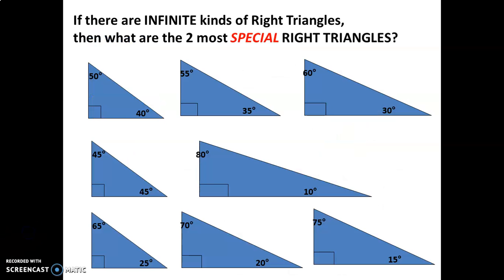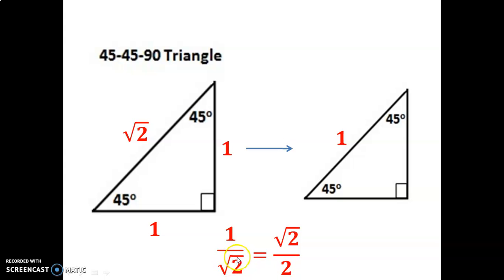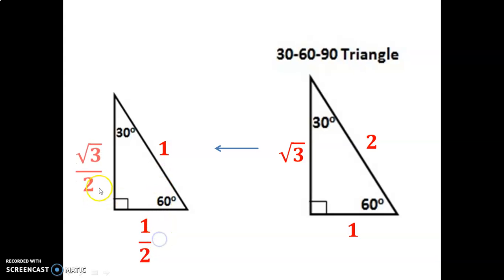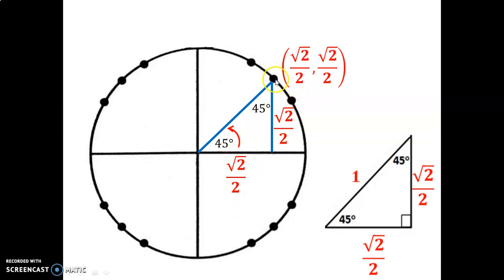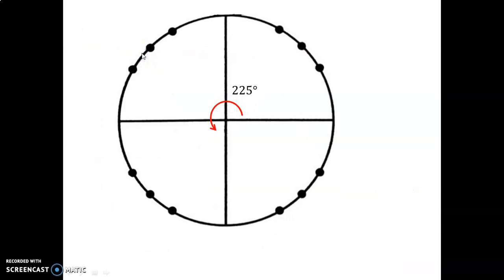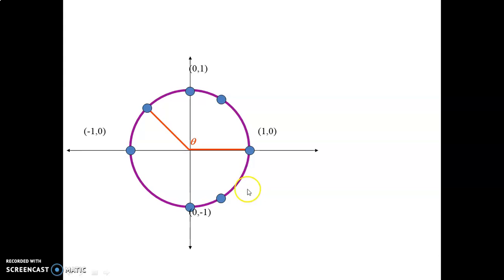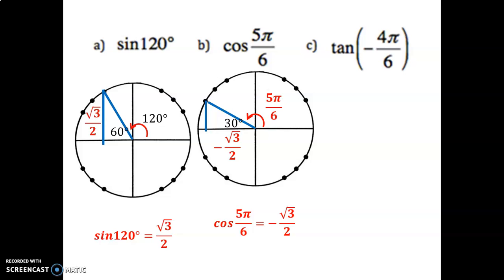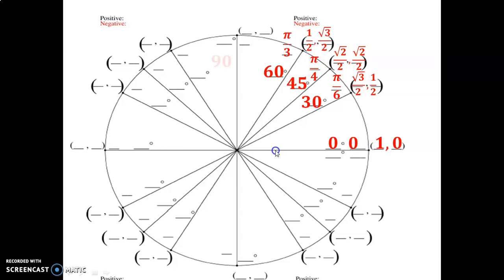Skill Video Exact Values on the Unit Circle